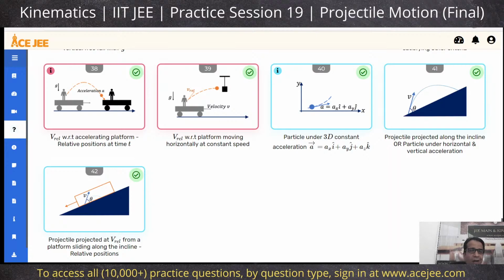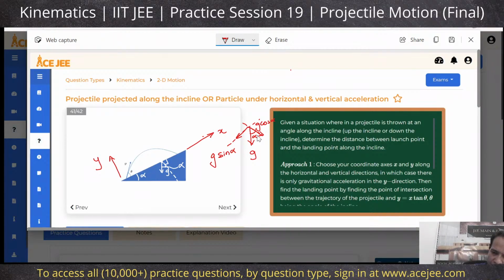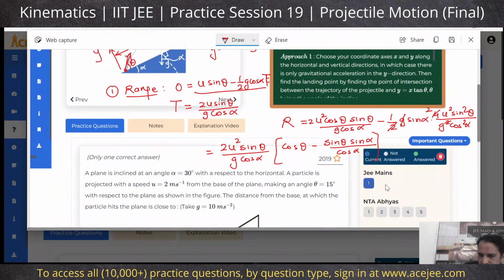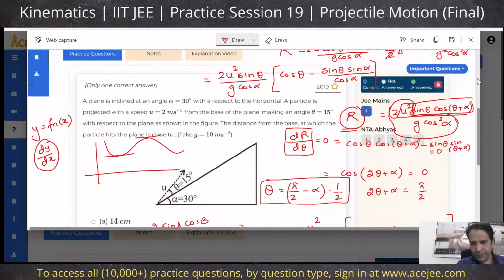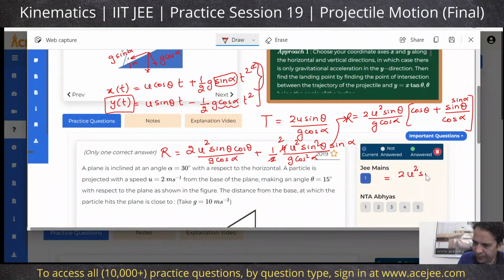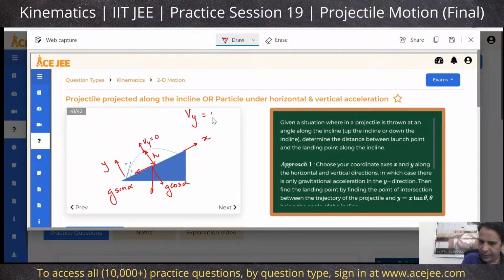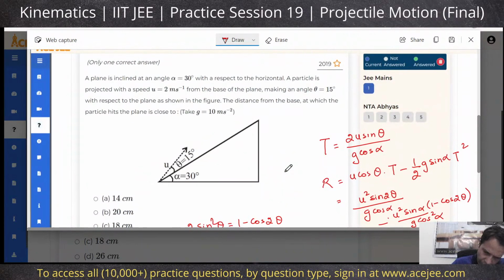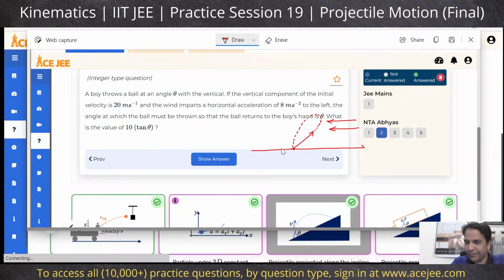JEE Advanced & JEE Main | Practice Questions | Kinematics Session 19 | Vikas Sir (IIT Delhi)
Focus: Projectile Motion - Projectile projected along an incline